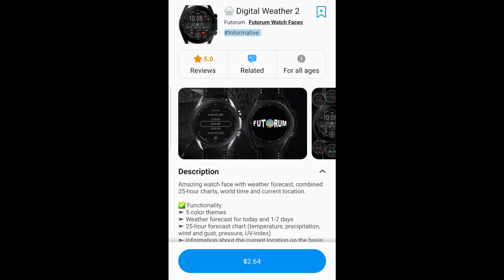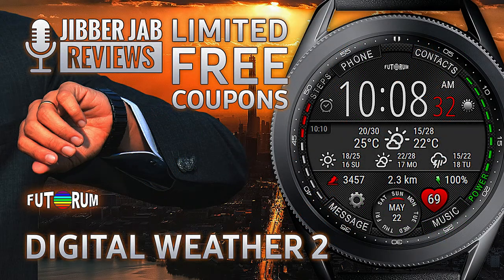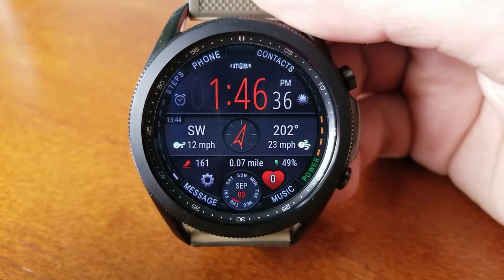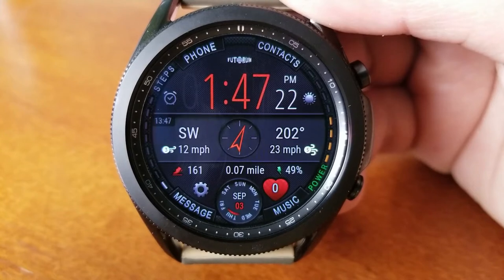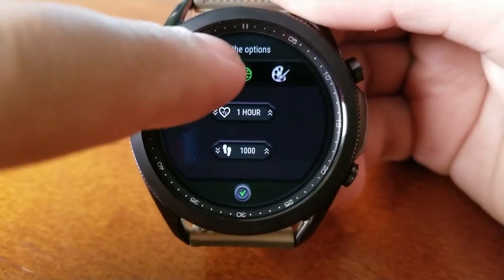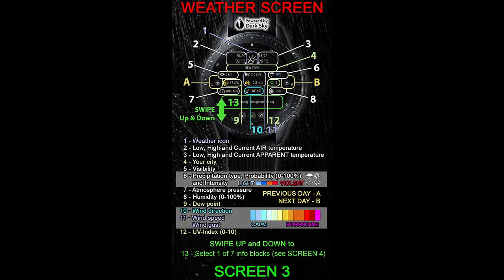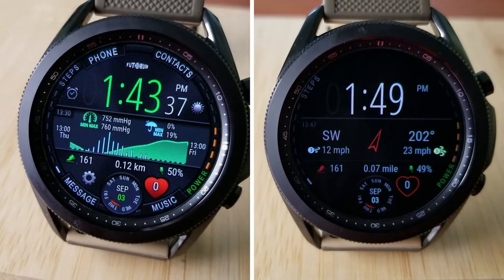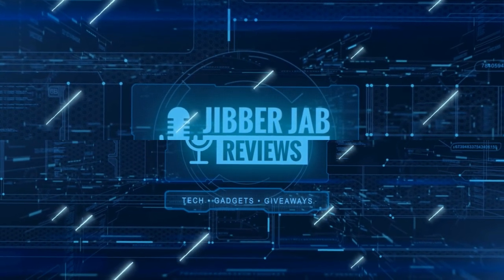Limited Coupons to Giveaway! Samsung Galaxy Watch 3/Galaxy Watch Face by Futorum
Here is one of the best weather inspired watch faces you can find in the Galaxy app store!  And if you are quick, you may even be able to pick it up for free!

ONLY 50 codes per country!  Codes are on a first come, first use basis only, if you do not see your country listed then that means all codes have already been used!  Grab one while you can!

Samsung Watchfaces
Smartwatch